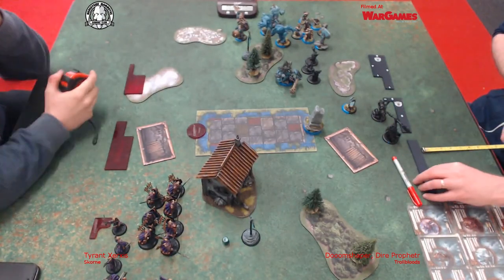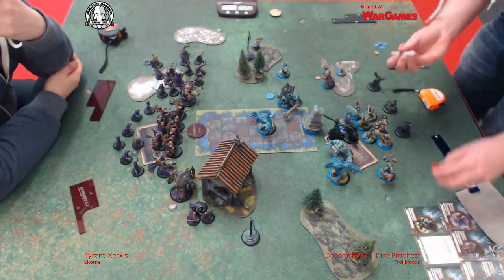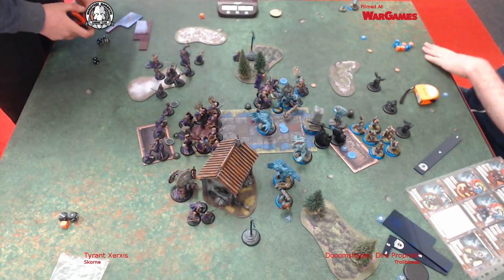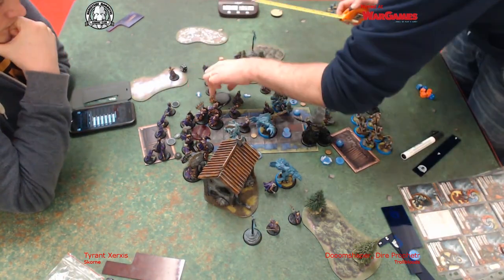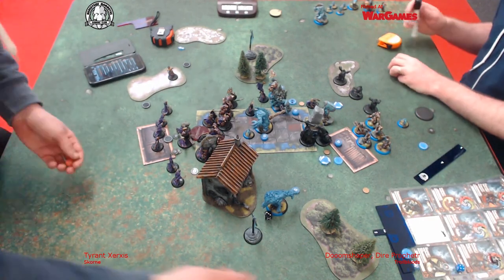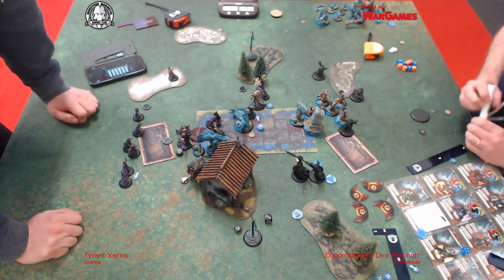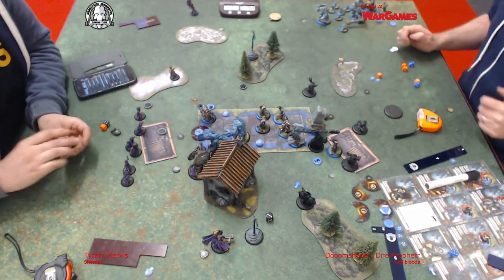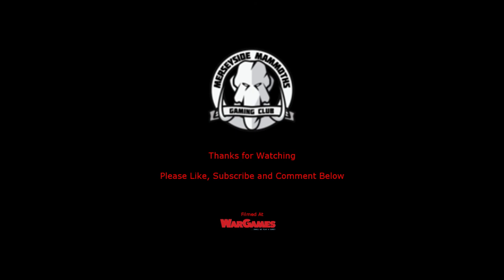Tyrant Xerxis vs Hoarkluk Doomshaper, Dire Prophet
Ryan (Skorne) and Tom (Trolls) go head to head on this weeks game.  The scenario was Recon and Tom is going first.

Army Lists:

Skorne

Tyrant Xerxis - WB: +28
-    Bronzeback Titan - PC: 18 (Battlegroup Points Used: 18)
-    Titan Gladiator - PC: 15 (Battlegroup Points Used: 10)
-    Agonizer - PC: 6
Mortitheurge Willbreaker - PC: 4
Paingiver Bloodrunner Master Tormentor - PC: 4
Cataphract Cetrati - Leader & 5 Grunts: 18
-    Tyrant Vorkesh - PC: 6
Legends of Halaak - Valgesh, CIdaar & J'Deth: 8
Paingiver Beast Handlers - Leader & 5 Grunts: 7
Praetorian Swordsmen - Leader & 9 Grunts: 13
-    Praetorian Swordsman Officer & Standard - Officer & Standard: 4

Trollbloods

THEME: The Power of Dhunia
Hoarluk Doomshaper, Dire Prophet & Scroll Bearers - WB: +26
-    Hoarluk Doomshaper, Dire Prophet & Scroll Bearers (Cont.)
-    Trollkin Runebearer - PC: 0
-    Earthborn Dire Troll - PC: 15 (Battlegroup Points Used: 15)
-    Mulg the Ancient - PC: 19 (Battlegroup Points Used: 11)
-    Dire Troll Mauler - PC: 15
-    Troll Axer - PC: 10
-    Troll Bouncer - PC: 9
Troll Whelps - 5 Whelps: 0
Krielstone Bearer & Stone Scribes - Leader & 5 Grunts: 9
-    Stone Scribe Elder - PC: 3
Dhunian Knot - Leader & 2 Grunts: 6